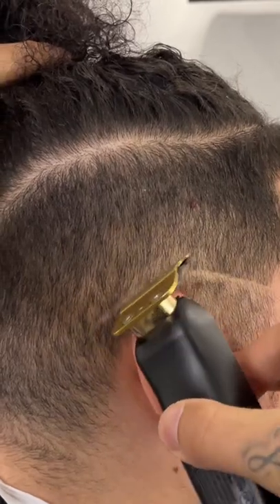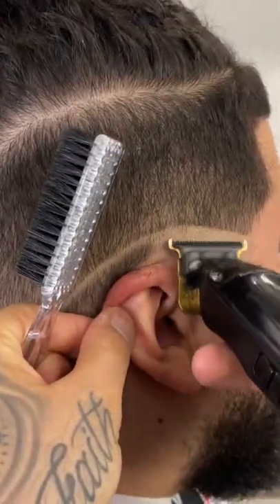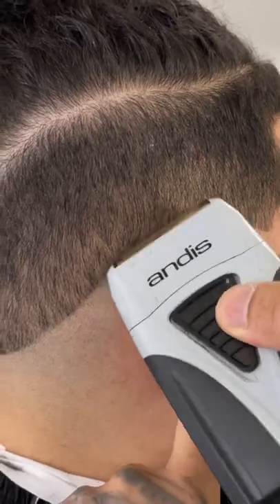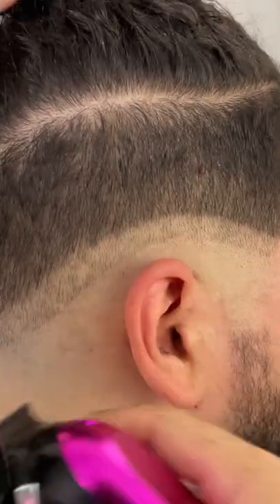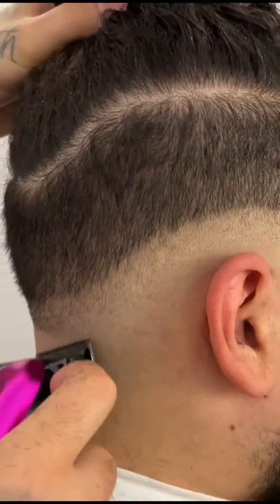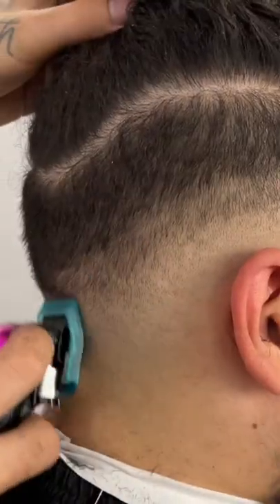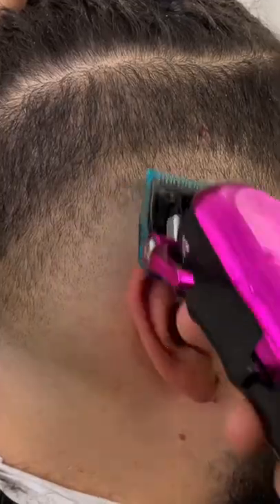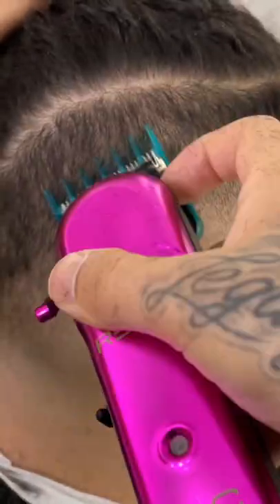HOW TO DO A PERFECT FADE 🔥